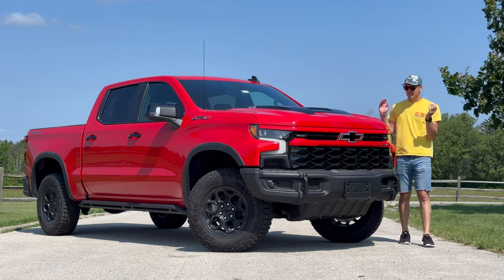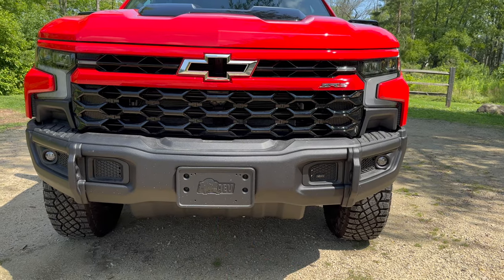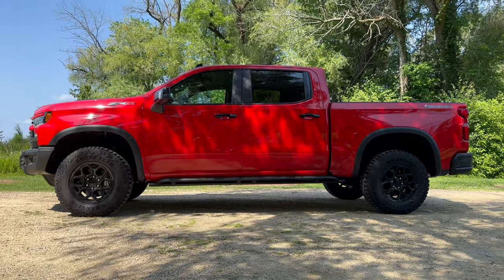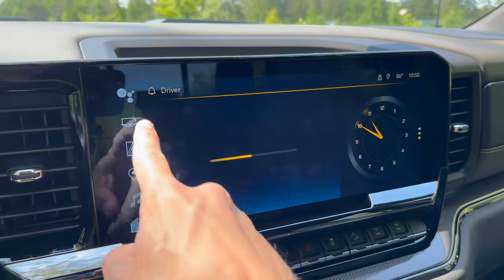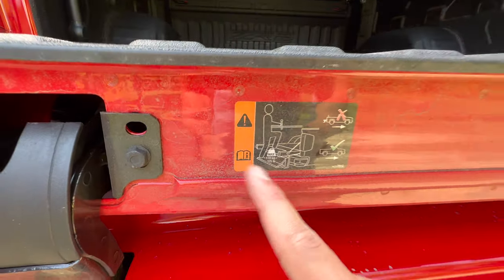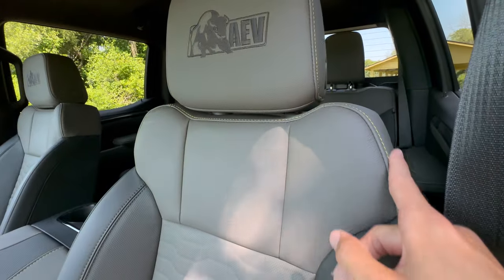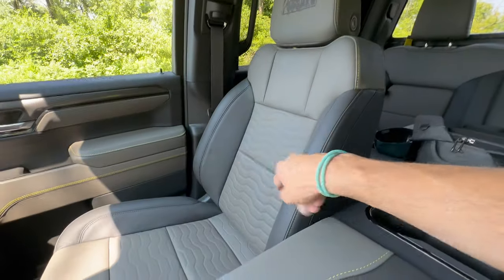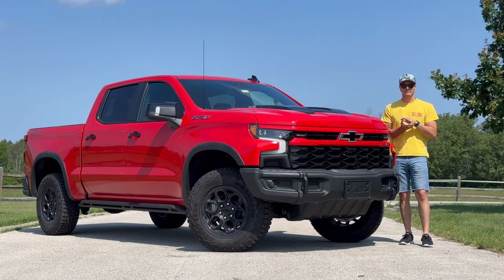2023 Chevy Silverado ZR2 - 30 THINGS YOU SHOULD KNOW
Chevy Silverado ZR2 or Ford Raptor?
Code: DOWNSHIFT
Melin Headwear:

The Bison bits
This truck is technically a ZR2 with the AEV Bison package
AEV is American Expeditionary Vehciles
Basically this thing is overland ready out of the box
The Bison package adds
Steel bumpers front and rear
With steel integrated recovery hooks
Upgraded skid plates all under the body
Upgraded 18 in wheels
Full size spare
Floor liners
Rock rails
And some branding on the bedside and headrests
No rear bumper step
With bison bumper you lose rear bumper foot cutout
But you get one on the front now…
Also AEV on license plate WI law, backup badging
The offroad kit
4x4 std..obviously
Lo range transfer case..obviously
Then all that protection from the AEV bumpers, skids, and rock rails
33 in goodyear Wrangler M/T tires
Front and rear locking diffs
This is the big deal here…something ZR2 brings
Hill descent
The engine
GM’s 6.2L V8…love to see it
Can’t get that in a raptor or Tundra
420 hp
460 lbft
15 mpg comb
Only let dudes with medals work on your engine
Suspension
An extra 2 in lift from normal Silverados
Multimatic DSSV shocks
More wheel travel more articulation (offroad)
Nicer ride on road
Same dampers used on military vehicles
The Angles
Revised front bumper for approach
32.5
11.2 in clearance
Breakover
Rerouted exhaust
Departure 23.4
The bowties
Not a single gold one
Front grille flowtie - for more air intake
Red rimmed for ZR2 color
Bowtie in side of headlight
Rear tailgate black
Steering wheel black
Vent tabs look like bowties to me
Shark fin
Usually centered in back
Offset to driver side front (GM thing)
Teen driver mode
Lol
Buckle to drive
Wont shift out of park without seatbelts on
Home buttons
Physical right next to digital
Trailering menu
Guest trailer, not secondary
Grille & face
Whole new grille for ZR2
Big gloss black
LEd running lights look cool
They’re sequential LEDs
When projectors are on they have a tab
LD fog lights
Tailgate
Multiflex tailgate lowkey dope
Two buttons, but shape tells you
Matte black sticker for Bison, not on ZR2
Badging
Bed step in bumpers removed
Still have handle
375 lb weight limit
Dont drive with it all down (doesnt lock)
Hole under license plate
Bed
5.5 foot only config***
Tonneau added cost
Payload 1440 lbs
Single outlet
ZR2 stamped in bed back
Towing
8800 lbs
Durapaint
On lower part of cab to protect
“Red hot” paint color btw
Fender badge
ZR2
With ZR2 red
Get a diff color to make this pop
Do white and red trucks scream construction?
Interior colors and materials
Jet black color
Makes more sense tha nthe AT4x white
Yellow stitching…weird that ext is red..
Ronald
Washable…not with a garden hose
Screens
12 in digital cluster
Weird no bison or AEV graphic on start
HUGE HUD
Loads of info
Upgraded 15 in center screen
13.4 in std
Wireless ACP & AA
Google built in
Great 360 cameras
Trails
Trailering
Multiple things on screen at once
Digital rear view
Nice to have if bed is loaded
Blinker sound
This isn’t a mustang but sounds like galloping
Sunroof
No pano option at all
But no sunroof here at all…on an 85k truck
Door cards
Dimpled like golf ball
Yellow stitching
Auto up/down only for front seats…booo
Steering wheel
Nice and heated
Usual stuff on front
6 buttons on the BACK of it
Confusing unless you’re used to it
Headlights
Not in screen, unlike Colorado
Drive modes
3 modes
Normal
Offroad
Terrain
Real low speed crawling
Used this in NC for the Canyon…awesome mode
No sport mode…seems a little odd
Wanted more zip and sound from the V8
Seats
Two tone w/ yellow stitching
Heated and cooled
AEV in headrest, nothing in normal ZR2
Rear seats
HUGE space
Hidden seatback compartments…love
Heated rear seats
Grab handle and shirt hanger separate
Bottom of seats fold up for storage
Assembly
38% of total parts come from Mexico
Final assembly in Mexico
Makes the toyota Tundra more American
If you care about that sort of thing
Price
ZR2 is 71,500 starting
Bison package adds ~8 grand
As tested this thing is 85k
That’s too much personally
That is proper Raptor money